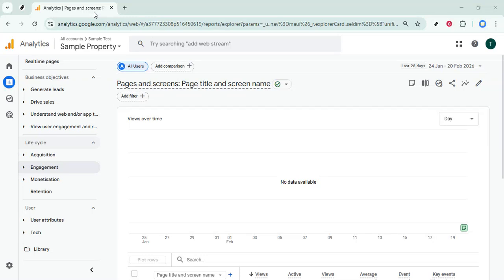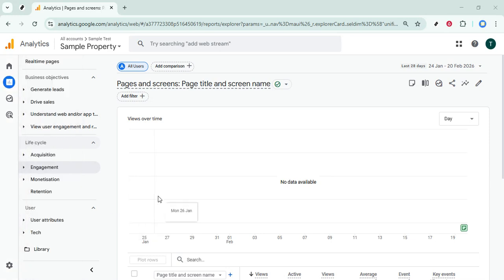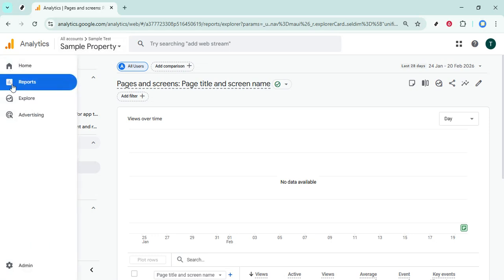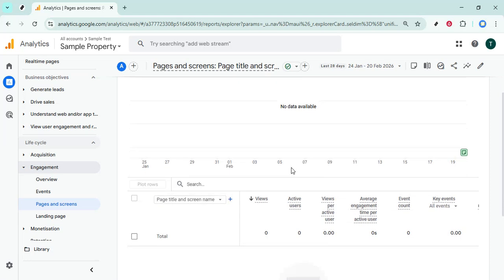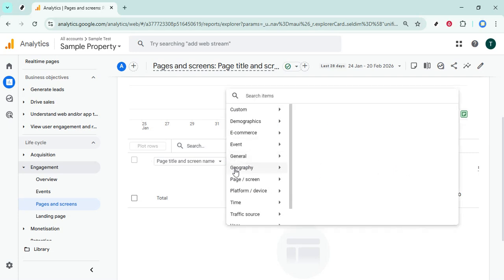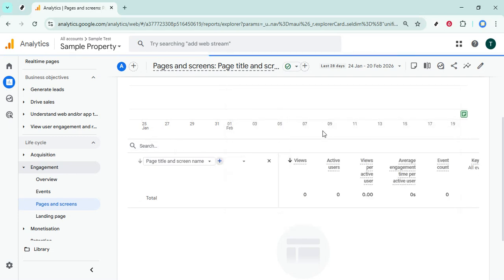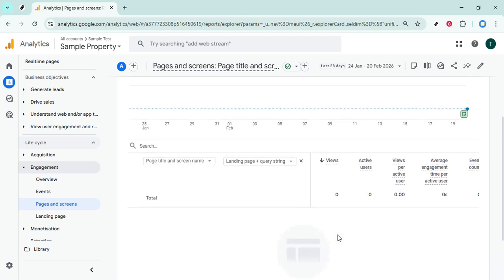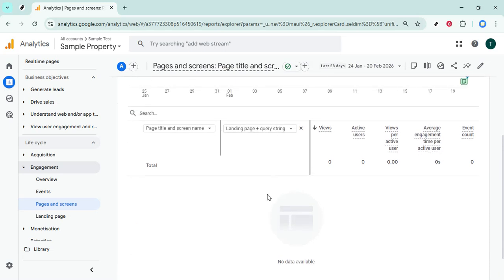How to Find Landing Pages in Google Analytics 4 (Easy Guide 2026)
In this professional tutorial, we will walk you through the essential steps to locate landing pages in Google Analytics 4. Understanding how to navigate this powerful tool is crucial for analyzing your website’s performance and optimizing user experience.

By watching this video, you will gain valuable insights into the reporting features of Google Analytics 4 and learn how to efficiently identify your landing pages. Don’t miss out on unlocking the full potential of your data—watch till the end to elevate your analytics skills.